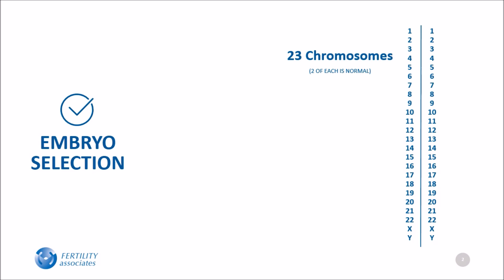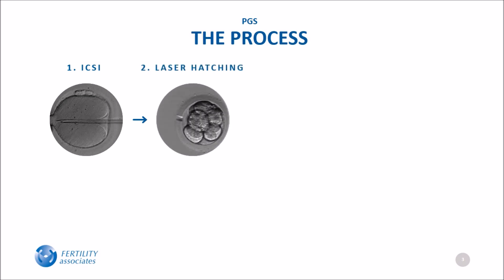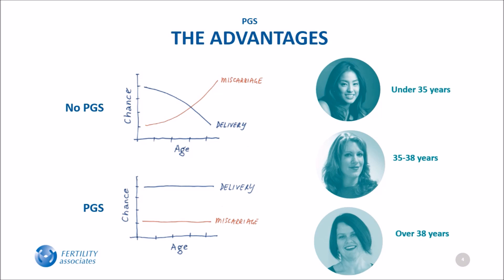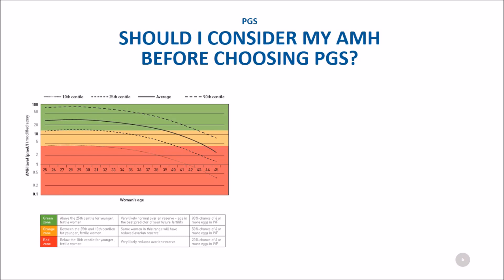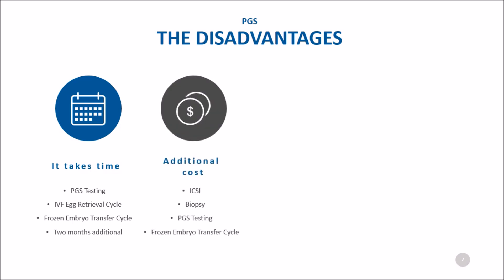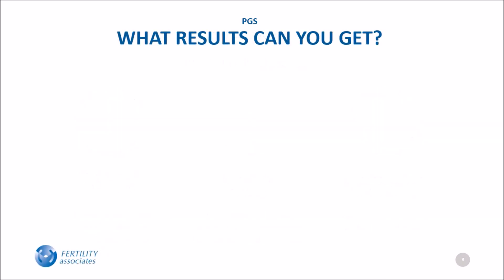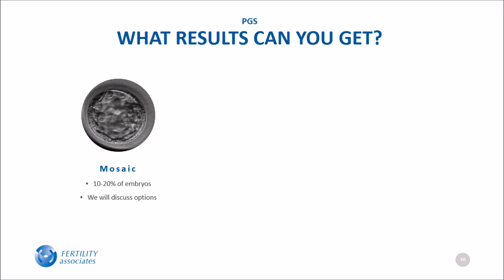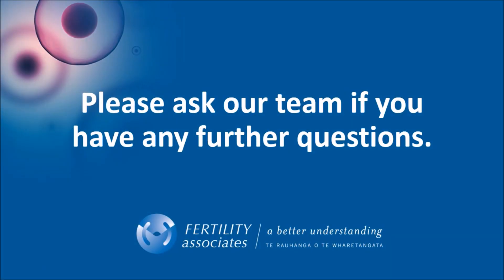Pre-implantation Genetic Screening 'PGS' during IVF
Is PGS right for you? Dr Dean Morbeck, Scientific Director at Fertility Associates talks through PGS in depth to help patients understand the process, results and benefits.